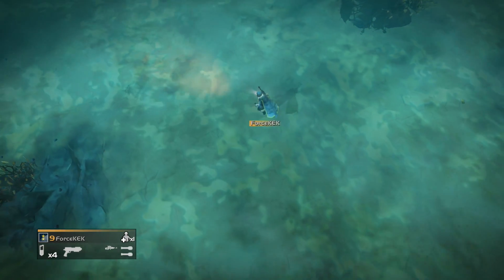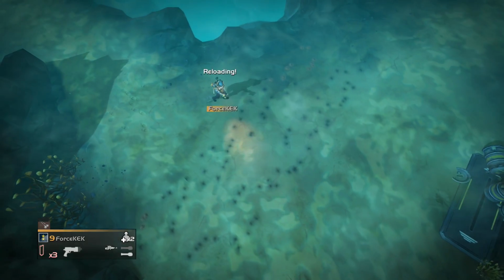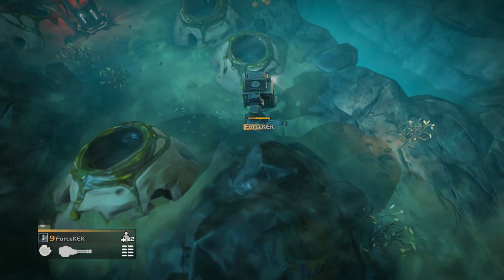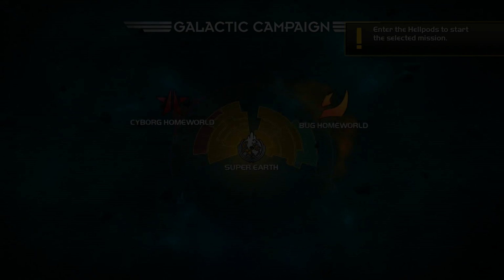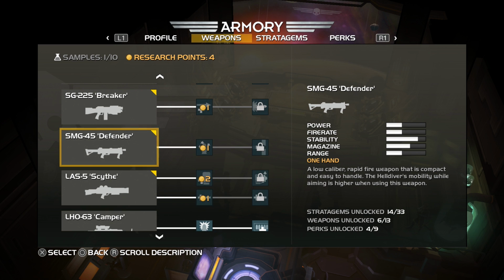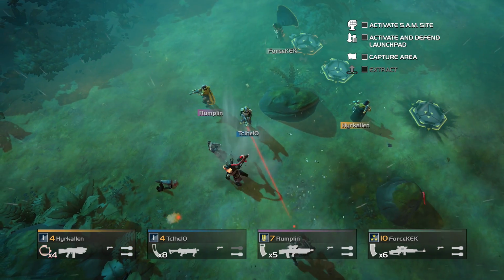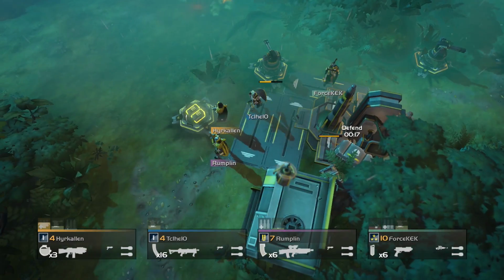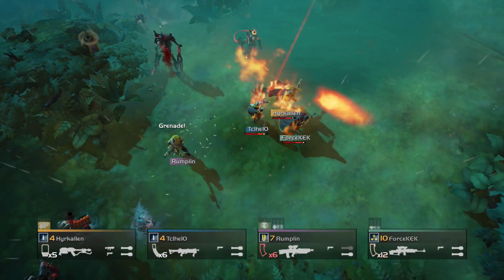Check Out... Helldivers (PS4 Gameplay)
Today we'll be Checking Out Helldivers, a top down dual joystiq 4 player co-op shooter from the developers of Magicka.